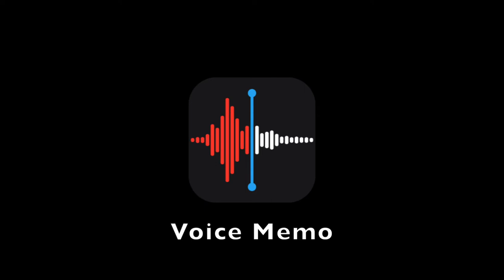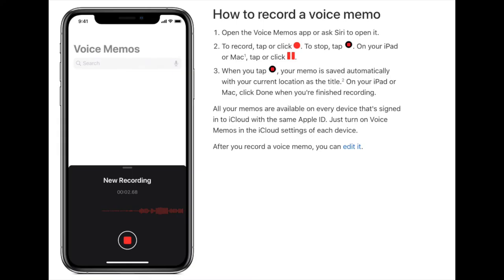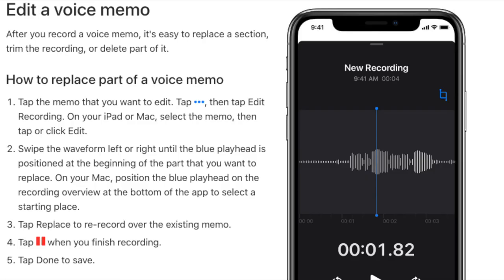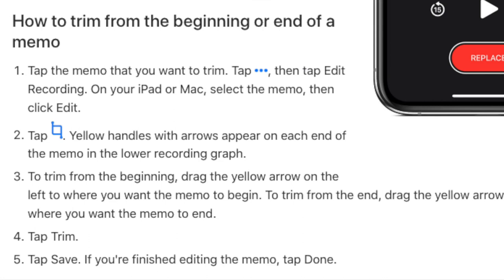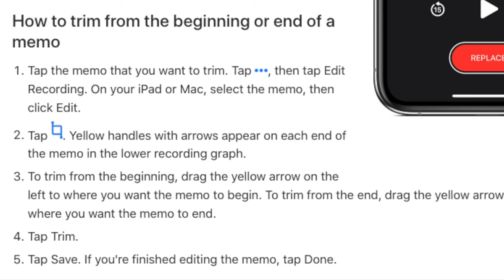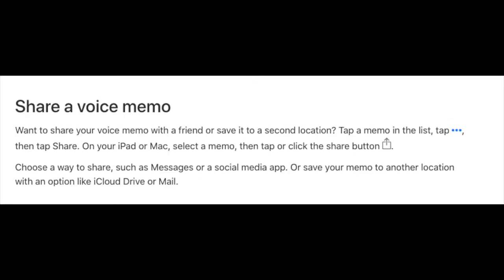How to record on your iPhone using Voice Memo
In this video i show you how to record using Voice Memo on your iPhone.